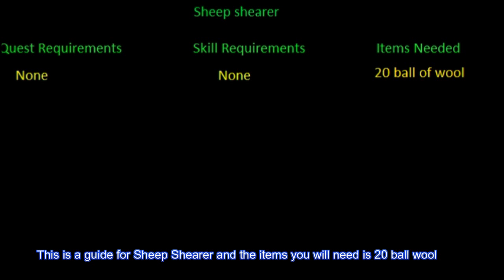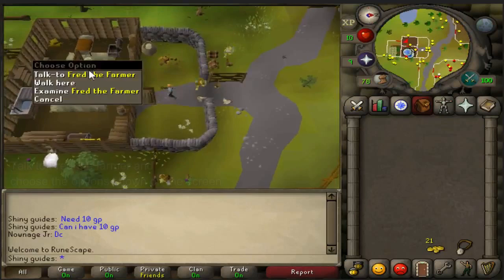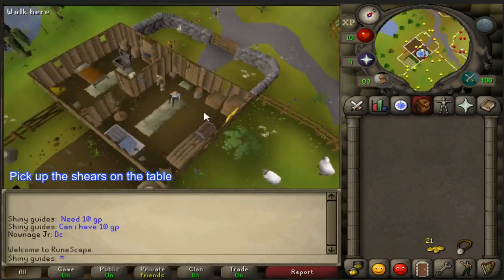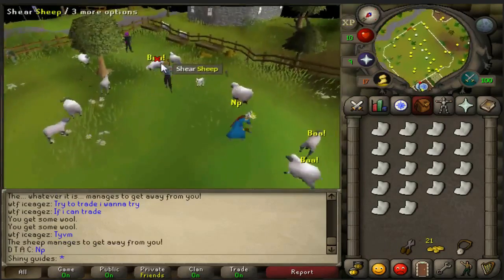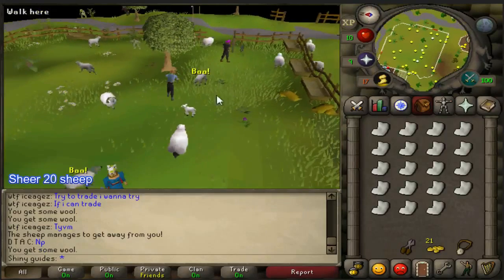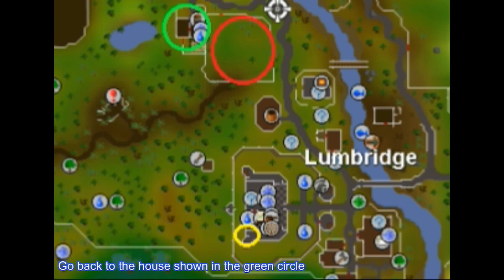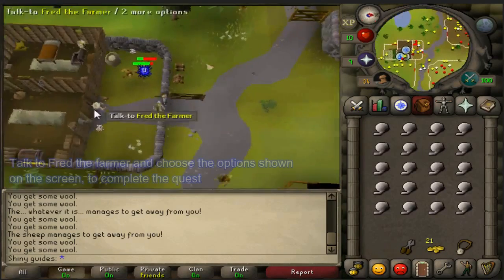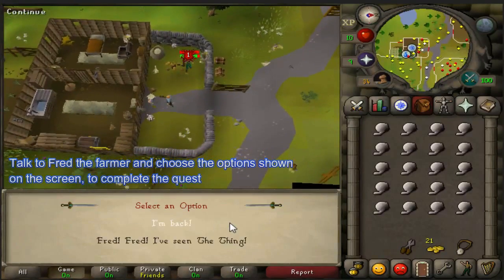Rs 07: Sheep shearer - Runescape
This is my third quest guide and I intend to make more, so a comment on how I could of improved this guide, will be very appreciated :)

Items needed

20 ball of wool